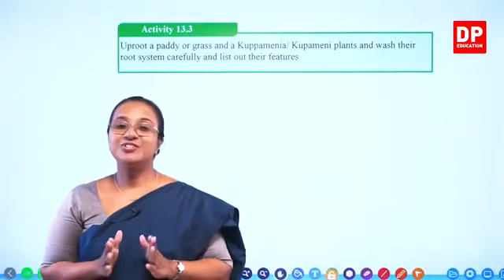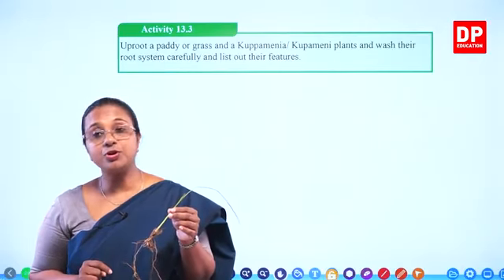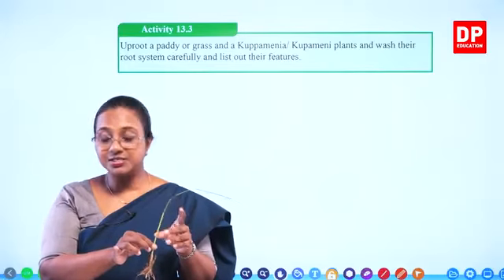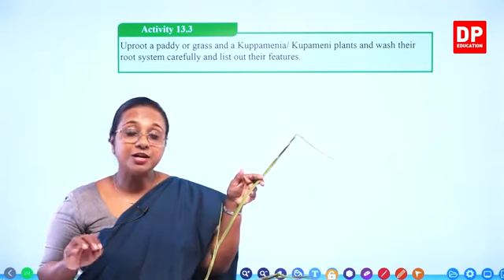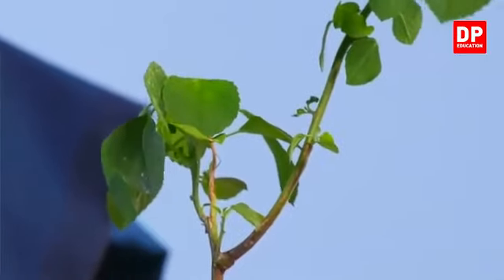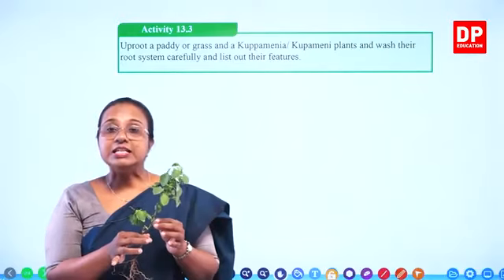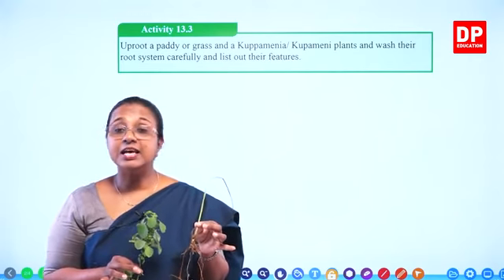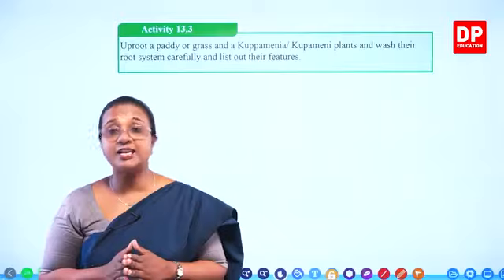Grade 10 Science | Lab 13 | The world of life